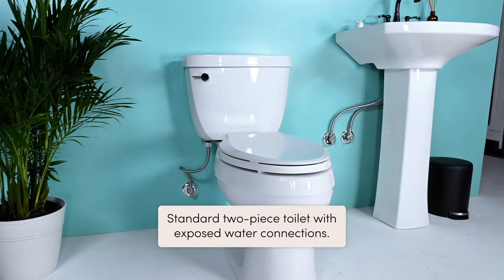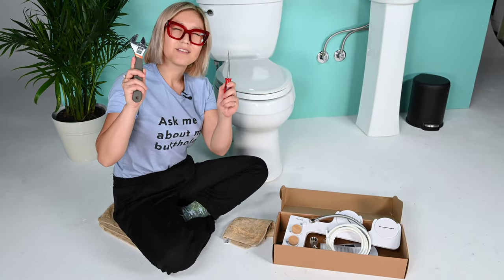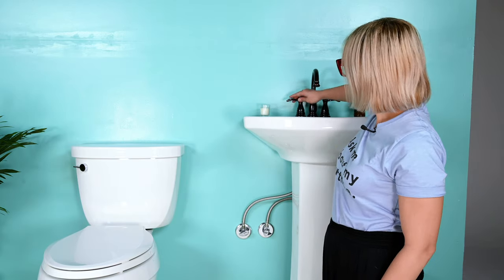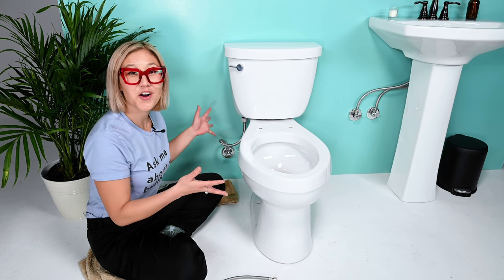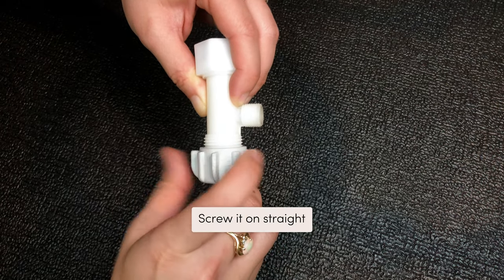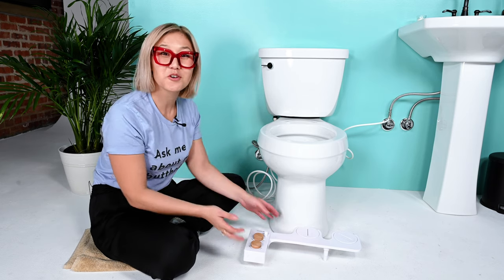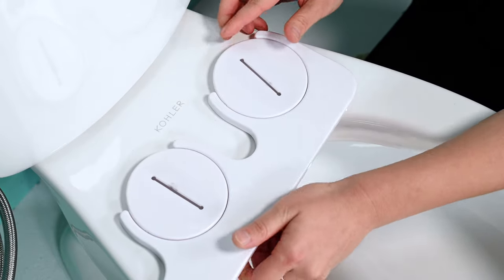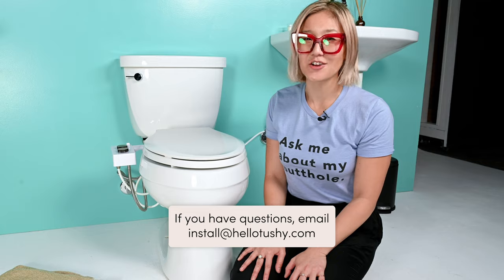TUSHY Spa 3.0 Full Bidet Installation Tutorial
Woohoo! Your life is about to get an booty-licious upgrade. Hi, I'm Carrie, your TUSHY Installation Guide, and I'll walk you through every step of the way to a squeaky clean booty with your TUSHY Spa 3.0. If you have any other bidet installation questions, please email: .

CHAPTERS
0:00 Introduction
0:01 Toilet Checker
1:22 What's in the Box?
2:02 Turn off Water Supply Valves
3:56 Remove the Toilet Seat
5:31 Connect to Water Source
7:23 Connect to Warm Water
9:08 Finish the water connection
10:21 Attach Your TUSHY to the Bowl
11:12 Checking for Leaks